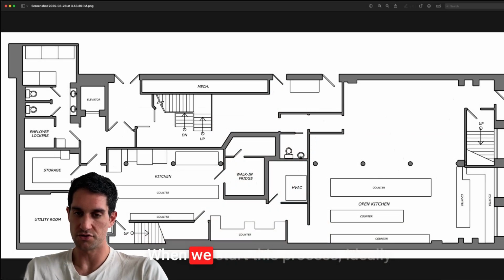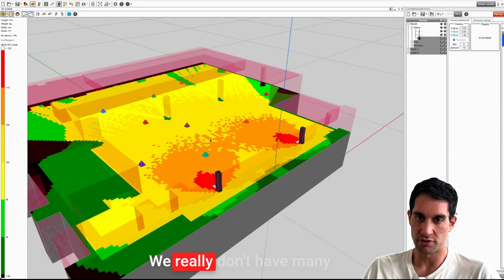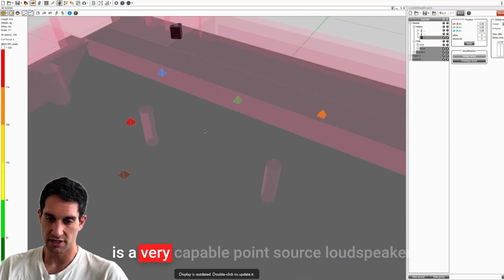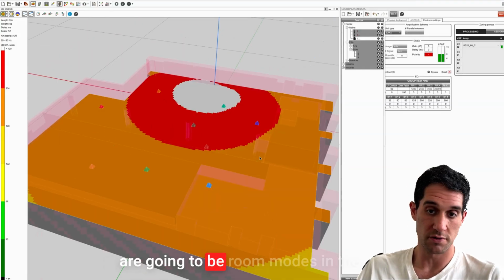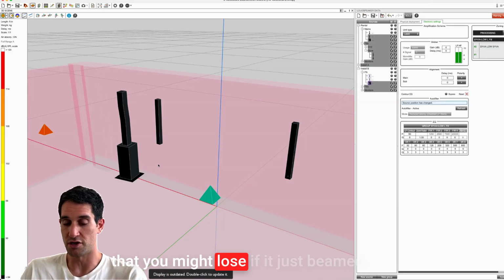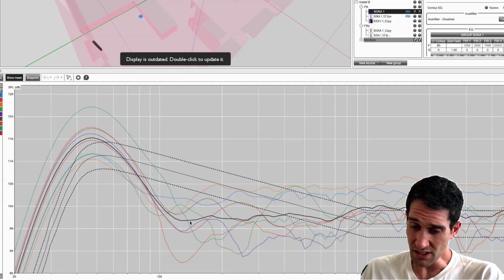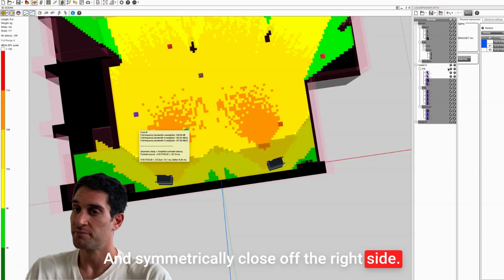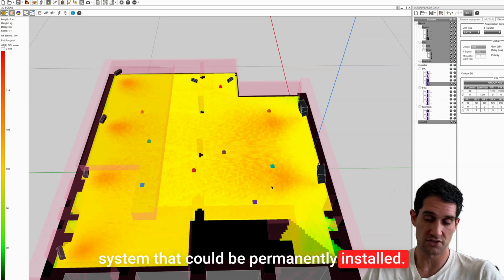Manhattan Nightclub Sound Design using L-Acoustics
Designing a Manhattan Nightlife Sound System: Step-by-Step Process

This video is guide through the design process for a nightlife venue in lower Manhattan. Encountering typical challenges such as space constraints, low ceilings, and reflective surfaces, we showcase the meticulous steps involved, from initial site visits and measurements to creating a 3D model in SketchUp and finalizing designs with @l.acoustics.official  Soundvision. Discover how @isw_design  selected and configured sound equipment, including Syva for wide coverage and low impact on ceilings, and A10i for a cost-effective permanent solution. Learn about the importance of audience height, noise reduction, and optimal sound distribution to meet tight deadlines and client expectations. This video is a comprehensive look at blending high-quality audio with demanding spatial constraints to achieve an exceptional auditory experience in a nightlife setting.

00:00 Introduction to the Nightlife Audio Design Project
00:31 Understanding Client Requirements and Constraints
01:14 Initial Design and Site Survey
01:50 3D Modeling and Temporary Sound Configuration
02:54 Optimizing Frequency Response and Audience Experience
07:40 Adding Fills and Addressing Coverage Issues
18:42 Exploring Alternative Permanent Systems: Soka vs. Syva
25:40 Finalizing the Install Design with A-Series
34:13 Conclusion and Final Thoughts